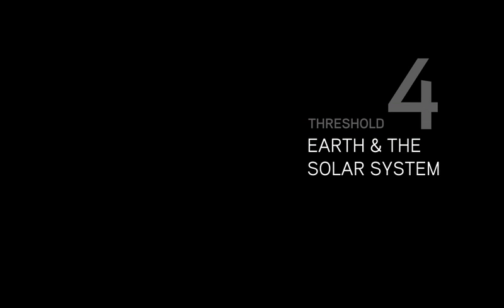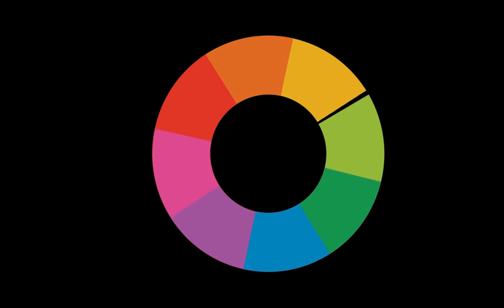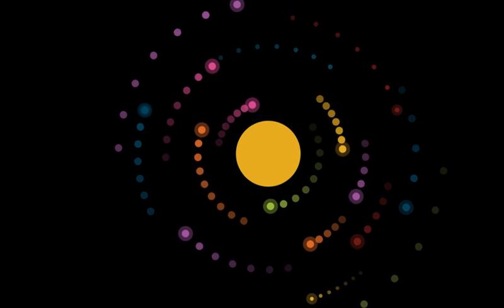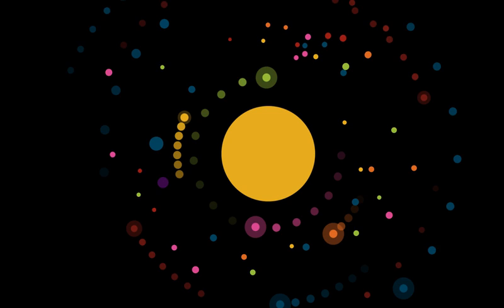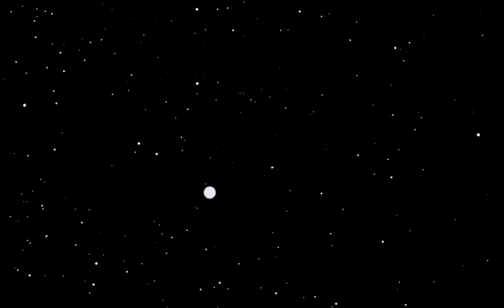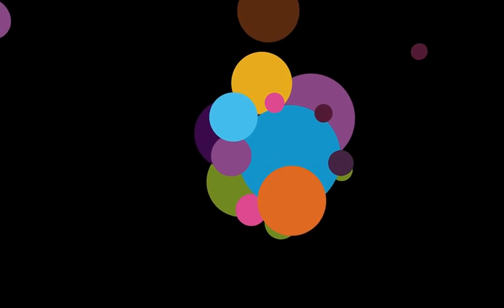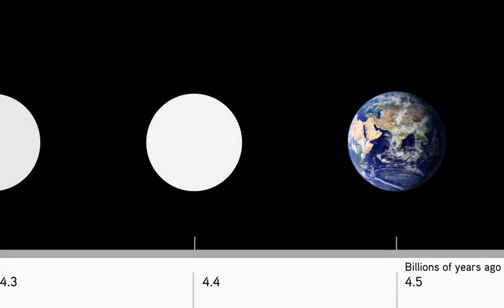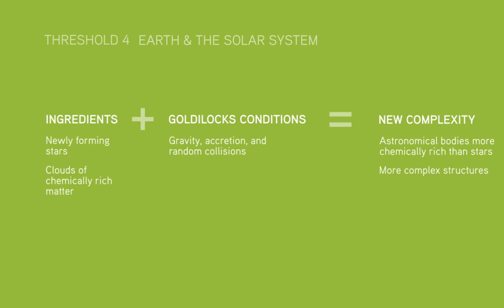Threshold 4: Earth & Solar System | Big History Project (Public Embed)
Clouds of diverse, chemical matter spun around our Sun, coming together to form our Earth and Solar System.